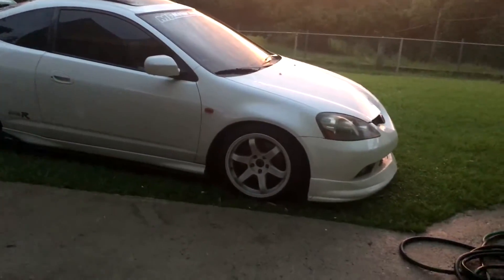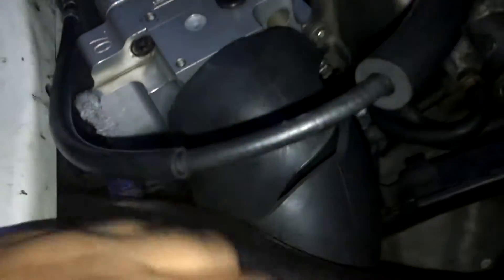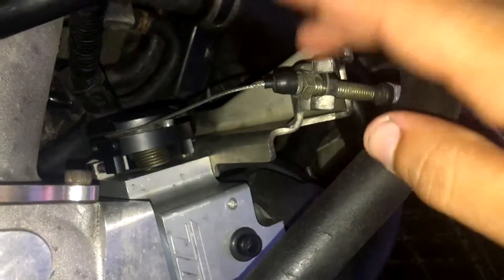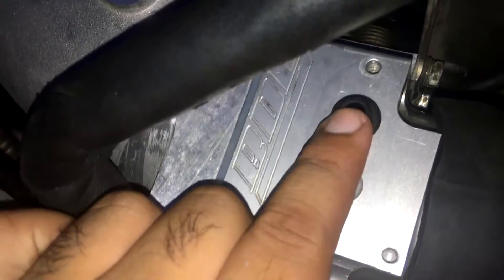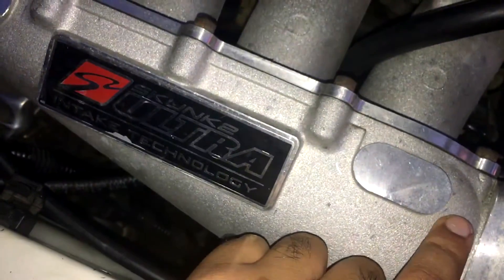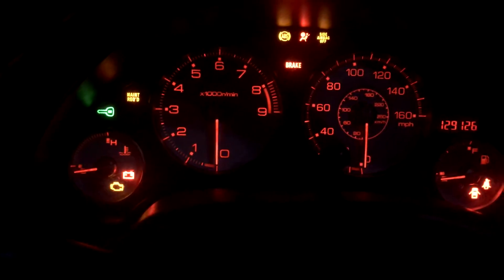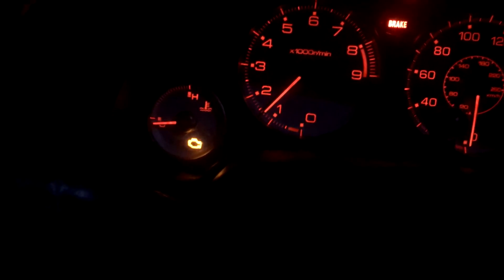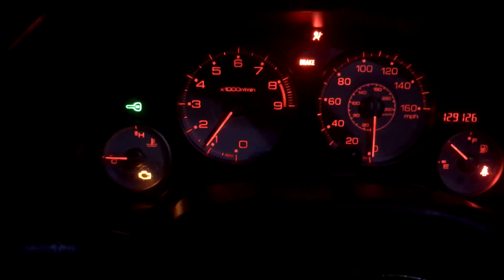Recent Updates On My Car (RSX)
Hello everyone! In this video I introduce myself for the first time as well as go over my updates on the car since my last video some time ago.
Im sorry for how the video looks, I recorded this almost at night time and the quality isn't the  best, my apologies. So I forgot to mention on this video that I will be uploading my most recent dyno runs so you guys can see my recent numbers. I will also upload right after this video a video of my FIREY new 2Step LOL. Im obsessed with 2 step sorry guys. Anyhow, hope you guys enjoy the video!